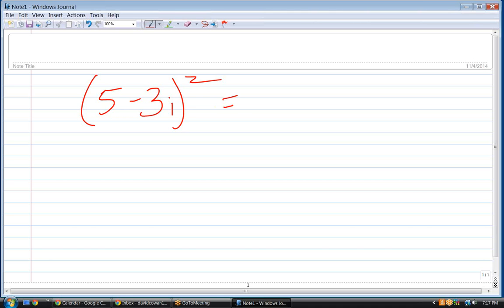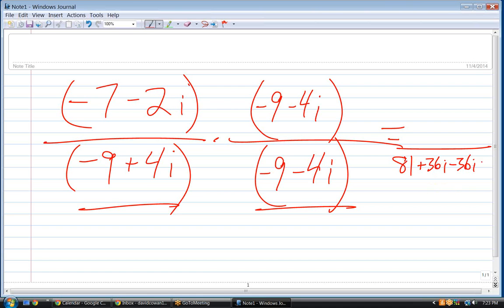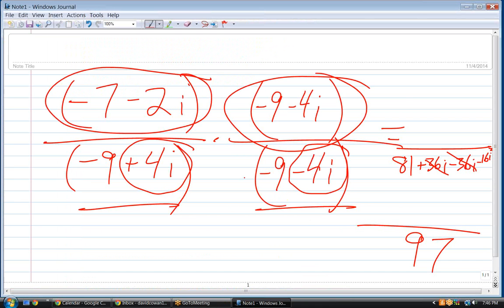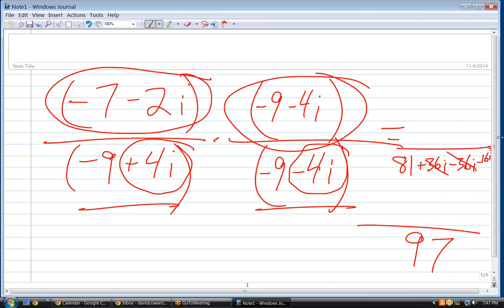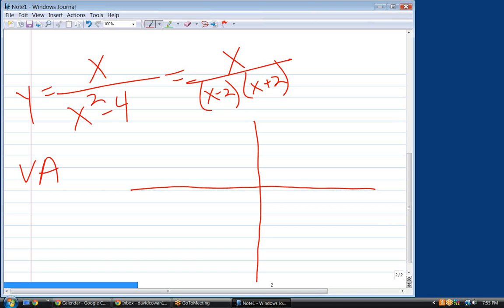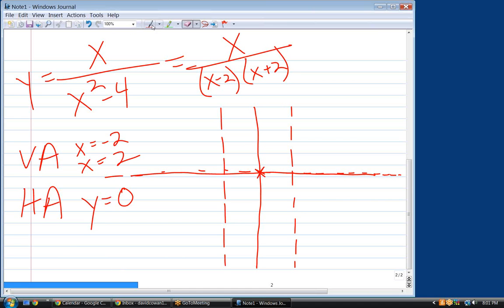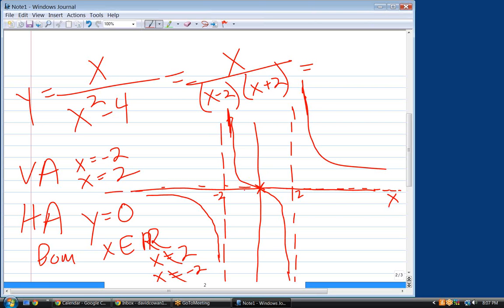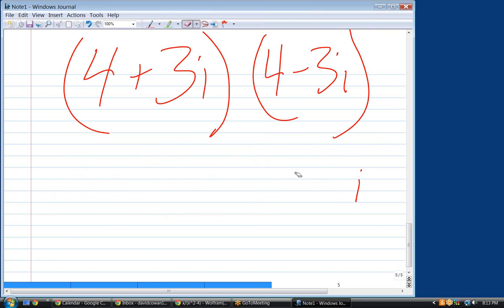Online precalculus tutoring, Complex numbers, Rational functions JM110414